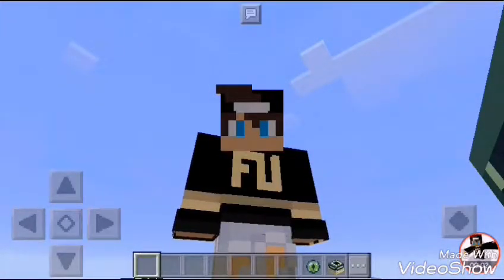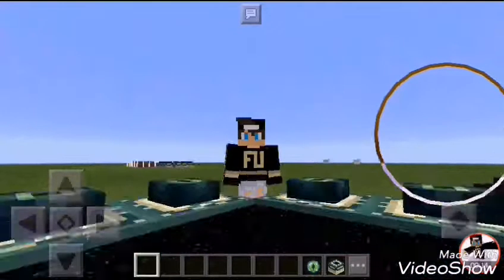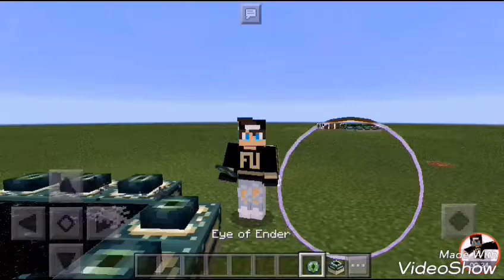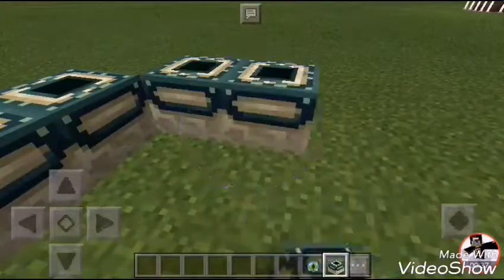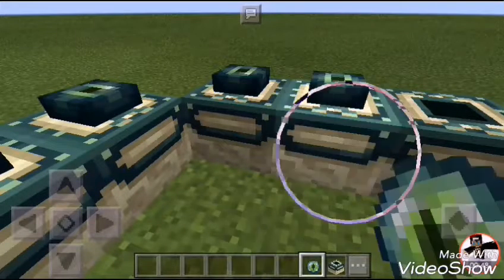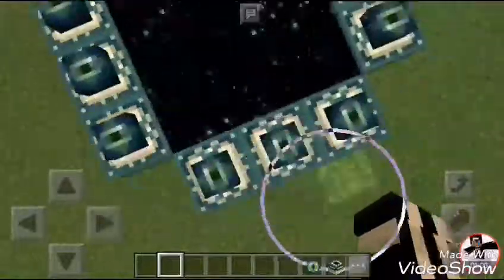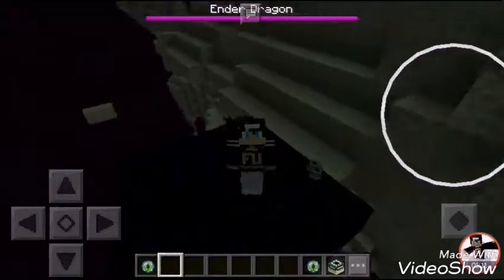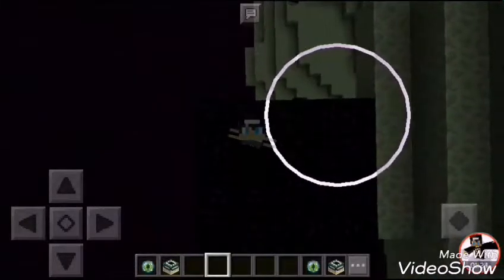How to make a Portal to Ender World | Minecraft PE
Ender World Coooool.
Follow on SkinSeed- Ghetto_Crafty